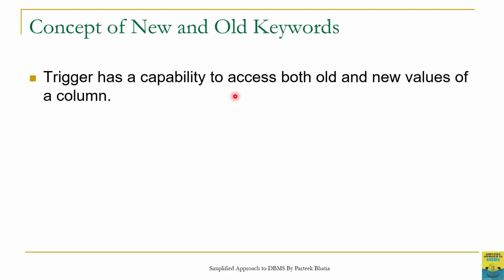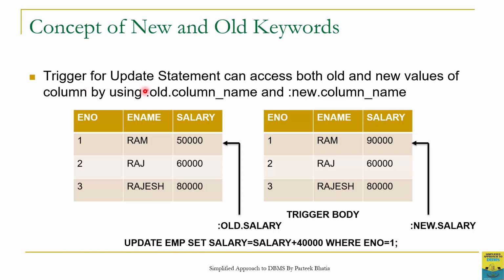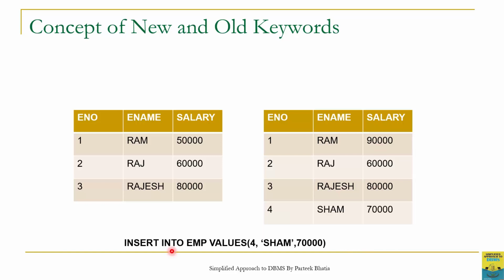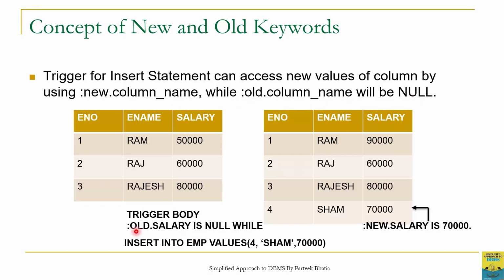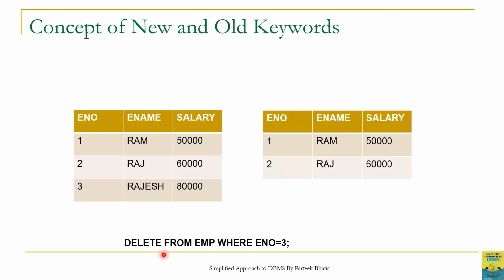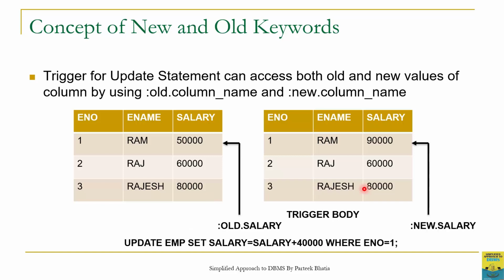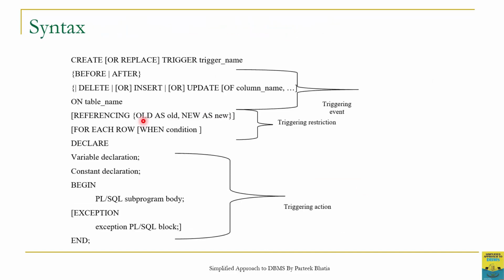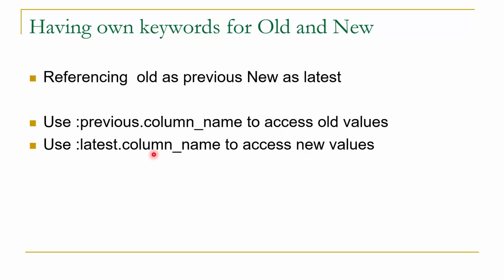Concept of Old and New Keywords of Trigger | PL/SQL | Parteek Bhatia | Simplified Approach to DBMS